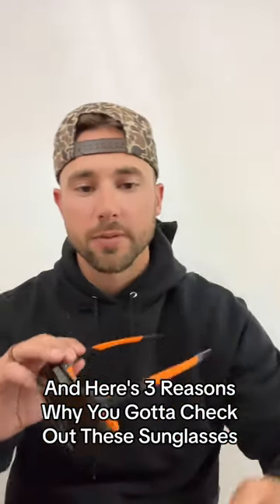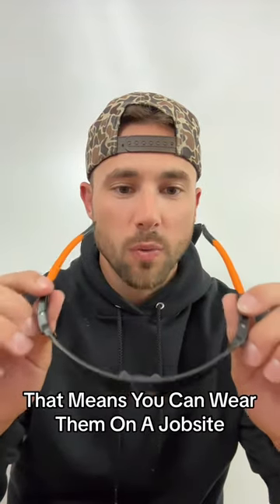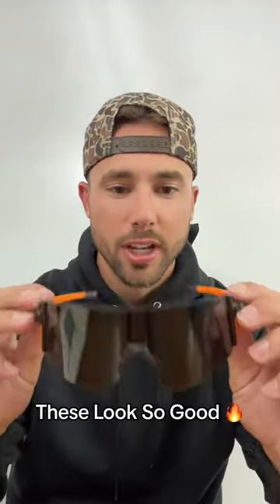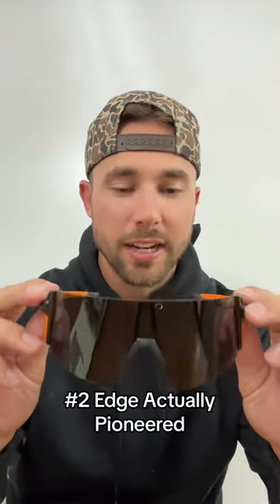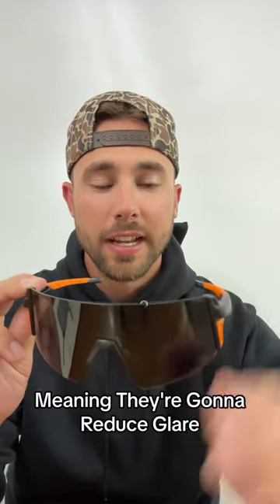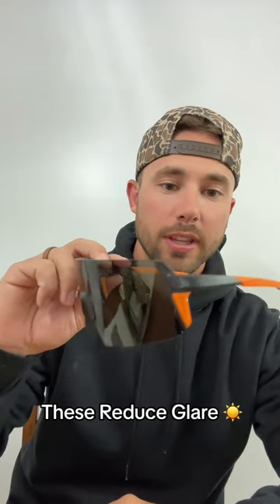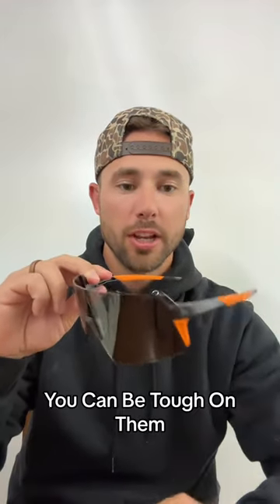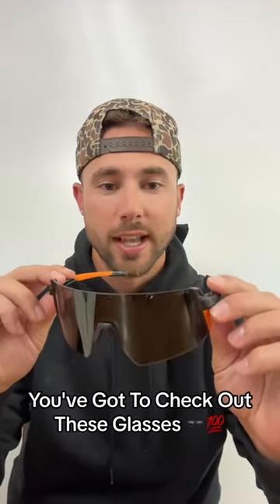3 Reasons You Should Check Out Edge Eyewear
Polarized Lens Options, Z87 Safety Rated, Shatter Resistant Lenses. Finally, Safety Glasses That You Actually Want To Wear.